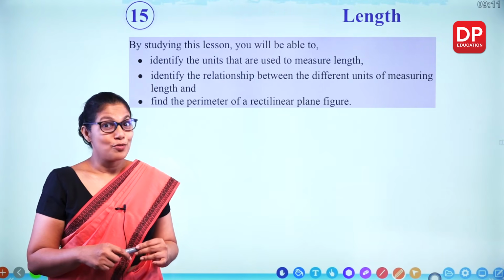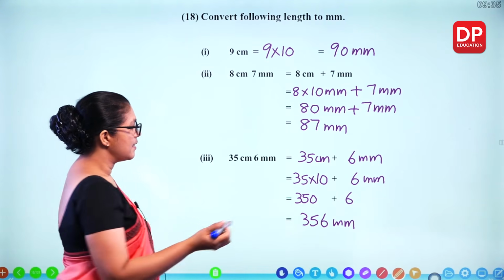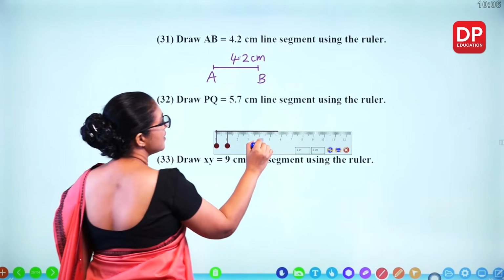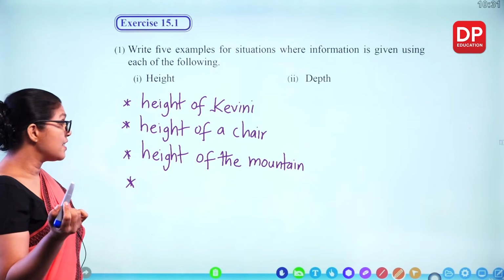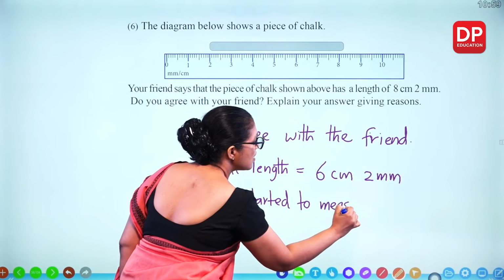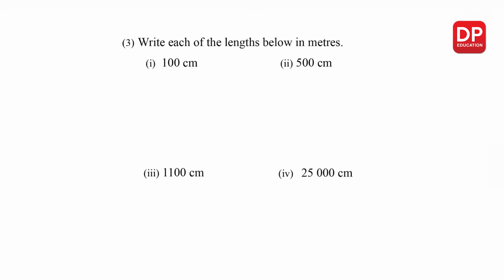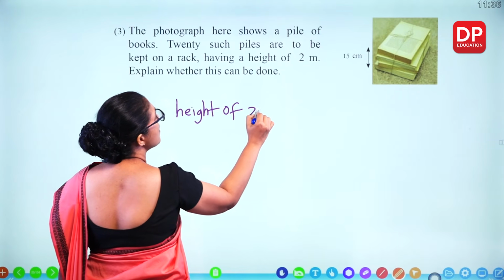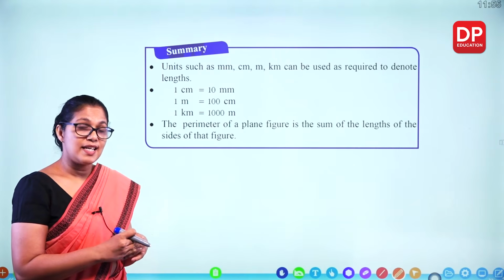Lesson 15. Length | Maths Session for Grade 06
● identify the units that are used to measure length,
● identify the relationship between the different units of measuring length and,
● find the perimeter of a rectilinear plane figure.